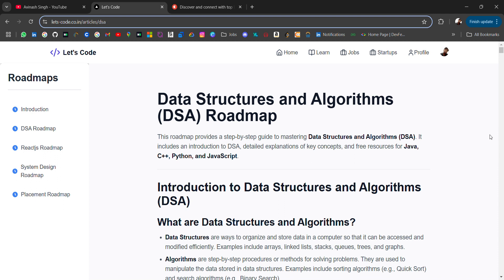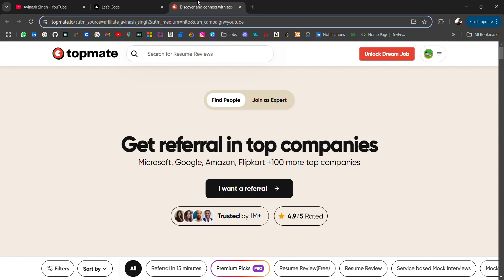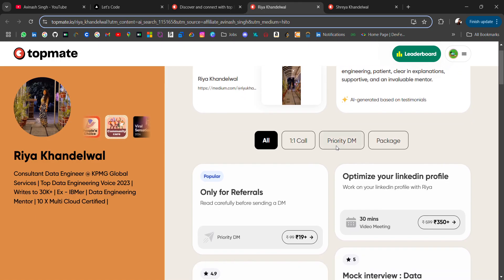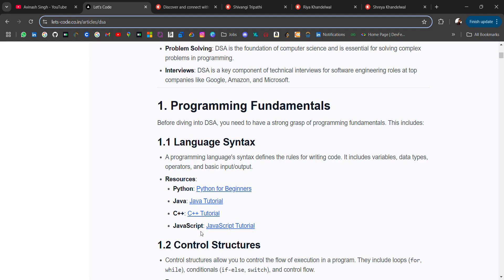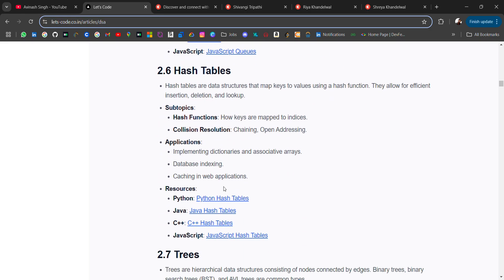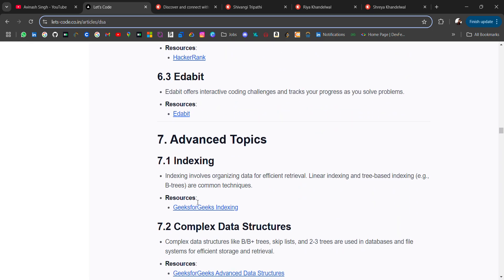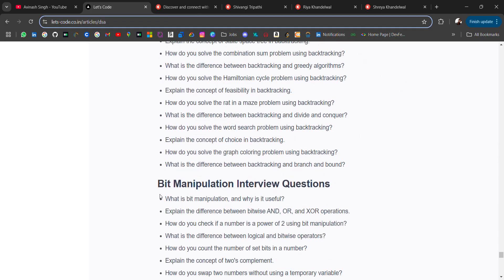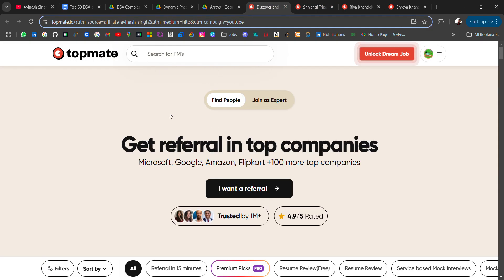How to Learn DSA in 2025 | Complete Roadmap | Java | Python | C++ | JavaScript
In this video, we’re diving deep into DSA Roadmap! Whether you’re a beginner or an expert, this video is packed with valuable insights, tips, and actionable advice to help you master DSA.

How to Learn DSA in 2025 | Complete Roadmap,
Fastest Way to Learn DSA in 2025,
How to Learn DSA for Coding Interviews in 2025,
DSA Roadmap 2025 – Crack Any Coding Interview,
How to learn DSA in 2025 for beginners,
DSA roadmap 2025 with Java, Python, C++, JavaScript,
Complete DSA course 2025,
Learn Data Structures and Algorithms in 2025 step by step,
Best way to master DSA in 2025,
DSA tutorial for beginners 2025,
DSA learning roadmap 2025 Java,
How to learn DSA fast in 2025,
Best resources for DSA 2025,
DSA crash course 2025,
Complete DSA roadmap for placements 2025,
Data Structures and Algorithms tutorial 2025,
How to start learning DSA in 2025,
DSA for coding interviews 2025,
DSA roadmap 2025 for competitive programming,
Top DSA resources 2025 Python, JavaScript,
Master DSA in 3 months 2025,
DSA study plan for beginners 2025,
Learn DSA from scratch 2025,
How to prepare for DSA in 2025,